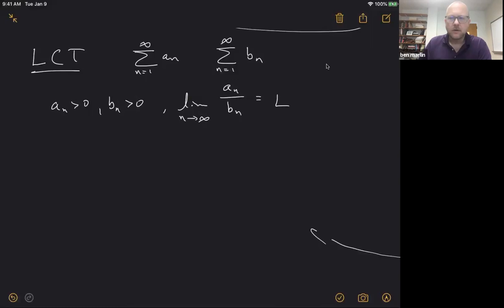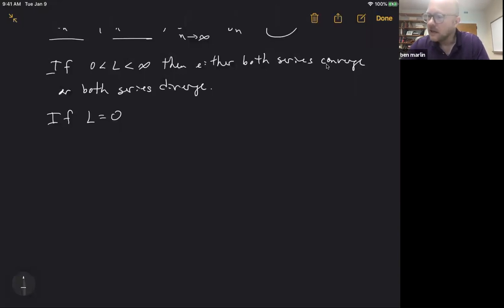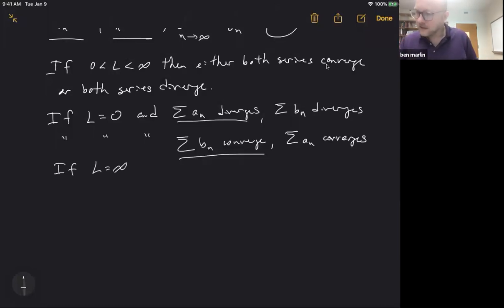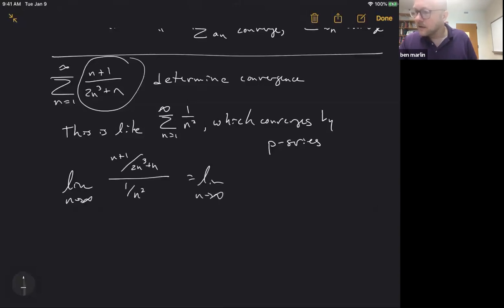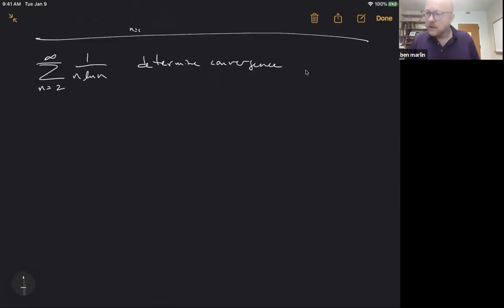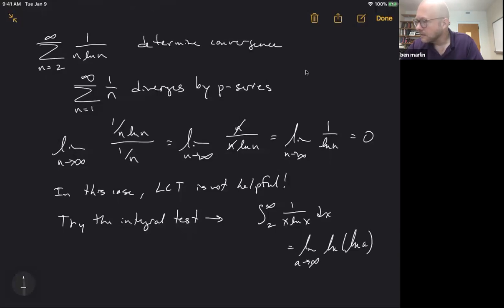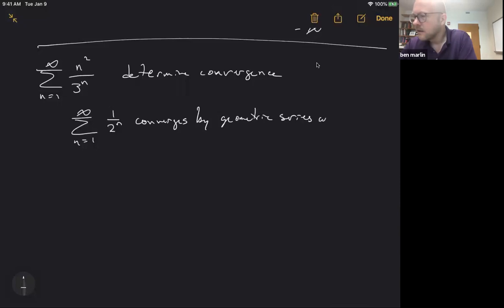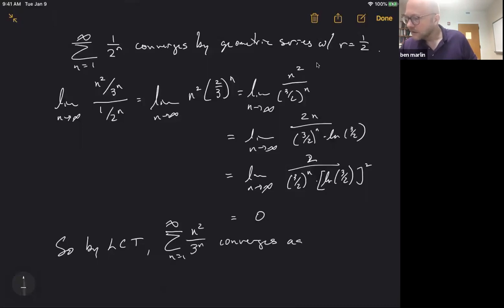LCT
Covers limit comparison test for convergence of series.